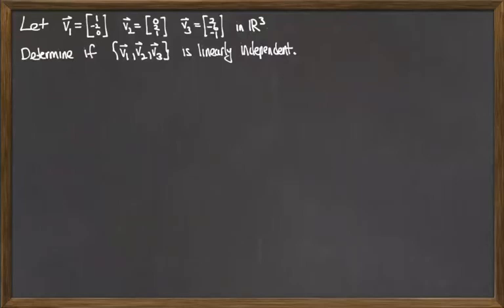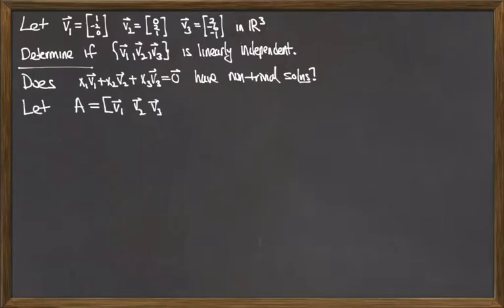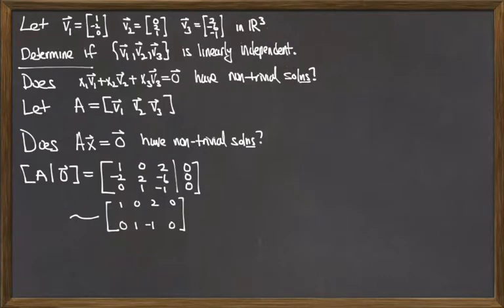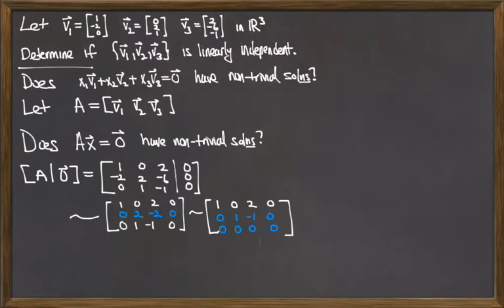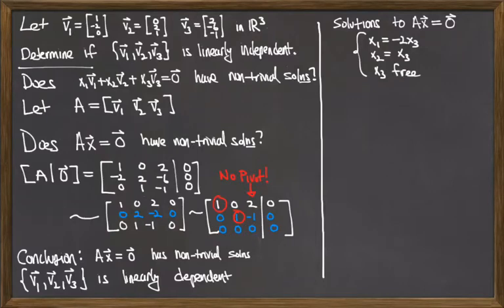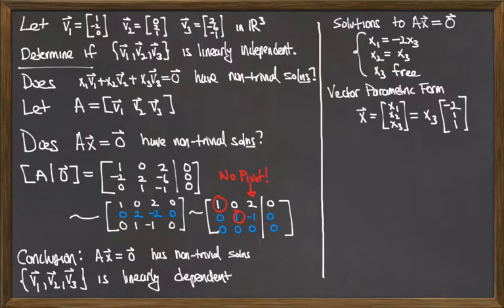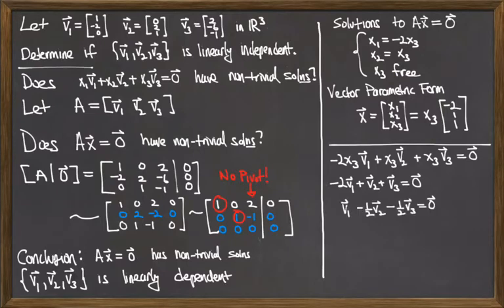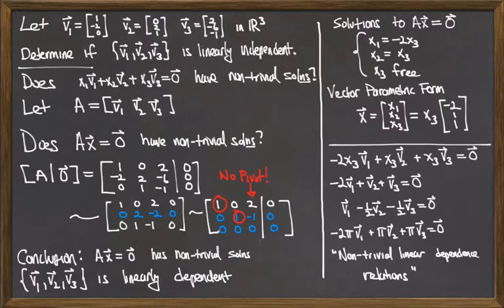Linear Independence 3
We show how to determine when a set of vectors is linearly independent or dependent.